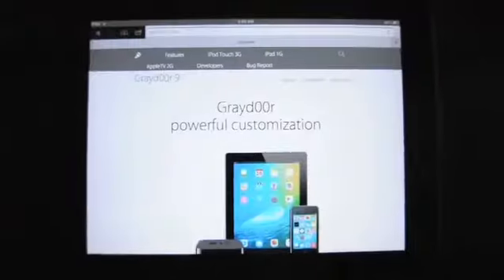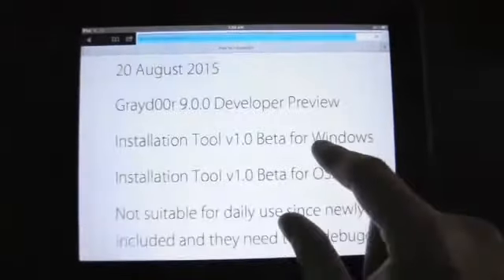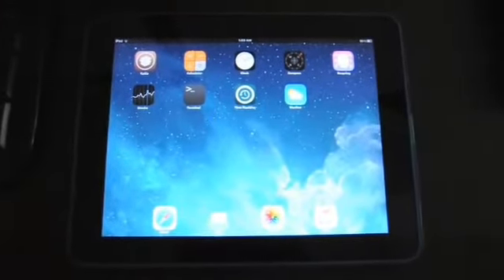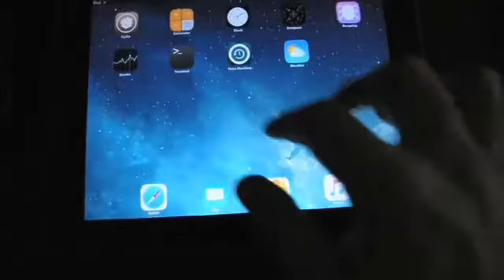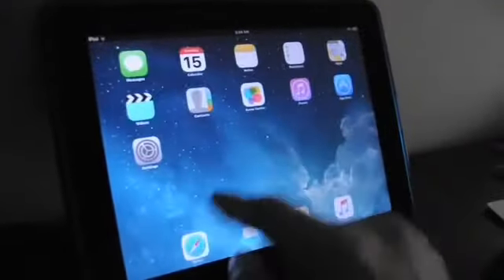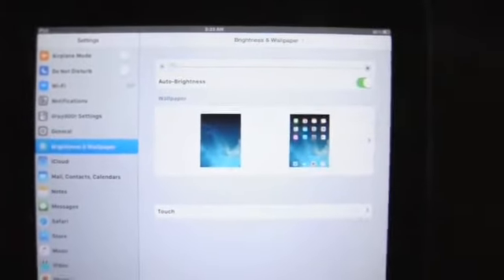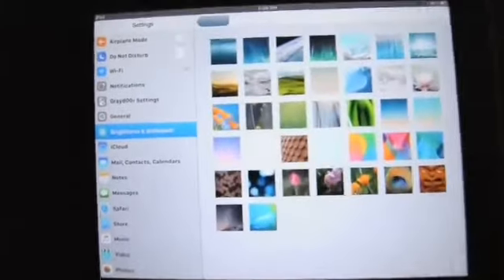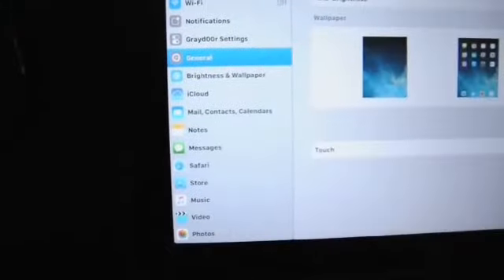iOS 9 on iPad 1st Gen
ios 9.3.5,
ios 9 on iphone 4,
ios 9.3.2,
ios 9.3.2 jailbreak no computer,
ios 9.3.3,
ios 9 features,
ios 9.1,
ios 9.3,
ios 9,
ios 9 update,
ios 9 introduction,
ios 9 tweaks,
ios 9 trailer,
ios 9 on android,
ios 9 iphone 6,
ios 9 ad,
ios 9 android,
ios 9 app switcher,
ios 9 apple music,
ios 9 announcement,
ios 9 activation lock bypass,
ios 9 animations,
ios 9 apple,
ios 9 apps,
ios 9 anemone themes,
ios 9 bypass,
ios 9 beta 3,
ios 9 bypass passcode,
ios 9 beta 1,
ios 9 beta download without computer,
ios 9 bypass activation lock,
ios 9 beta download link,
ios 9 cydia,
ios 9 cydia themes,
ios 9 concept,
ios 9 custom rom for any android,
ios 9 charging sound,
ios 9 cydia tweak,
ios 9 commercial,
ios 9 control center,
ios 9 control center for android,
ios 9 cydia sources,
ios 9 objective c,
ios 9 download,
ios 9 dark mode,
ios 9 downgrade,
ios 9 demo,
ios 9 download link,
ios 9 dark mode no jailbreak,
ios 9 device does not support application backup,
ios 9 downgrade to ios 6,
ios 9 developer beta,
ios 9 dark mode tweak,
ios 9 emoji,
ios 9 en iphone 4,
ios 9 emojis on android,
ios 9 event,
ios 9 everythingapplepro,
ios 9 emojis on android no root,
ios 9 emojis vs ios 10,
ios 9 emojis on ios 10,
ios 9 emulator cydia,
ios 9 error,
ios 9.3.5 e nasıl dönülür,
ios 9 dan 8.4 e dönüş,
ios 9 for iphone 4,
ios 9 for android,
ios 9 for ipad 1,
ios 9 for iphone 7,
ios 9 free in app purchases,
ios 9 free apps,
ios 9 first look,
ios 9 font for android,
ios 9 free jailbreak tweaks,
f.lux ios 9,
ios 9 games,
ios 9 glitch,
ios 9 game center,
ios 9 gm,
ios 9 game hacks,
ios 9 gba emulator,
ios 9 gallery apk,
ios 9 gba4ios,
ios 9 game center fix,
ios 9 gif wallpaper,
ios 9 home screen,
ios 9 hidden features,
ios 9 hacks,
ios 9 how to download,
ios 9 homekit,
ios 9 hotspot,
ios 9 home screen tweaks,
ios 9 homekit app,
ios 9 huawei theme,
ios 9 hwt theme,
ios 9 iphone 4s,
ios 9 iphone,
ios 9 ipad,
ios 9 in android,
ios 9 iphone 5,
ios 9 ipad 3,
ios 9 introduction video,
ios 9 jailbreak themes,
ios 9 jailbreak no computer,
ios 9 jailbreak setup,
ios 9 jailbreak everythingapplepro,
ios 9 jailbreak untethered,
ios 9 jailbreak iphone 4s,
ios 9 jailbreak features,
ios 9 jailbreak 32 bit,
ios 9 keynote,
ios 9 keyboard sound,
ios 9 keyboard tweaks,
ios 9 keyboard for android,
ios 9 keyboard apk,
ios 9 keyboard apk for android,
ios 9 keyboard,
ios 9 kodi,
ios 9 keyboard with emoji apk,
ios 9 keyboard apk xda,
k store ios 9.3.3,
ios 9 lockscreen,
ios 9 look like ios 10,
ios 9 launch event,
ios 9 launcher,
ios 9 launcher for android,
ios 9 lock sound,
ios 9 lockscreen tweaks,
ios 9 lockscreen bypass,
ios 9 linktunes,
ios 9 live wallpaper,
ios 9 messages,
ios 9 music app,
ios 9 multitasking,
ios 9 music,
ios 9 multitasking tweak,
ios 9 multitasking ipad mini 1,
ios 9 mkbhd,
ios 9 music tweaks,
ios 9 markup not working,
ios 9 make google maps default,
ios 9 vs android m,
ios 9 new features,
ios 9 notifications,
ios 9 notification center,
ios 9 new emojis,
ios 9 notification center tweaks,
ios 9 no computer,
ios 9 night mode,
ios 9 notification center apk,
ios 9 notifications on ios 10,
ios 9 nested folders,
ace n ios 9,
ios 9 on ipad 1,
ios 9 on iphone se,
ios 9 official video by apple,
ios 9 on iphone 5s,
ios 9 on samsung,
ios 9 on ipod 4,
ios 9 on ipad,
ios 9 official,
ios 10 o ios 9,
como instalar o ios 9,
voltar para o ios 9.3.3,
como voltar o ios 9,
como baixar o ios 9.3.3,
como atualizar o ios 9,
voltar para o ios 9.3.5,
como instalar o ios 9.3.3,
como colocar o ios 9,
como baixar o ios 9.3.5,
ios 9 pranks,
ios 9 pangu jailbreak,
ios 9 passcode bypass,
ios 9 presentation,
ios 9 problems,
ios 9 public beta,
ios 9 profile download,
ios 9 passcode bypass without siri,
ios 9 password bypass,
ios 9 paid apps free,
ios 9 quick reply,
dragon quest 9 ios,
quicktype ios 9,
quickshoot pro ios 9,
quickdo ios 9,
quitar icloud ios 9,
como quitar ios 9,
que es ios 9,
quitar dock ios 9,
ios 9 rom,
ios 9 review,
ios 9 ringtones,
ios 9 rom for android download,
ios 9 reveal,
ios 9 rom for all android,
ios 9 release,
ios 9 record screen,
ios 9 rom for any android,
ios 9 rom for android,
r sim 10 ios 9.3,
r sim ios 9.3.5,
r sim 10 ios 9.3.5,
r sim 10 ios 9.3.2,
r-sim ios 9.3,
r sim para ios 9.3.5,
ios 9 siri,
ios 9 setti

making for this video,I using creative common videos.